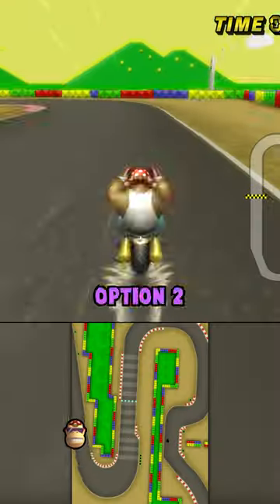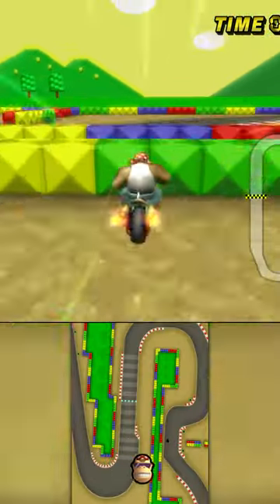⚠️ Walls GONE ⚠️ in Mario Kart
Comment your favorite fake Mario Kart Wii shortcut.

TWD98 Links!